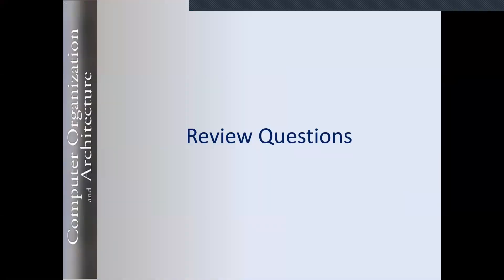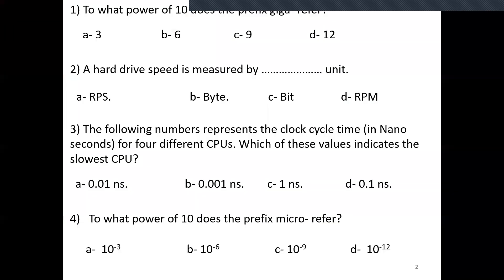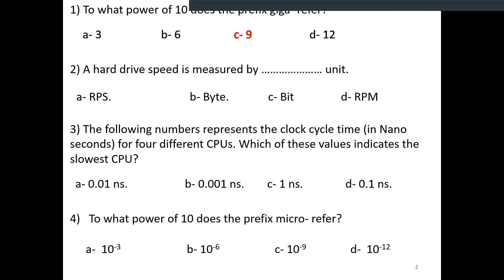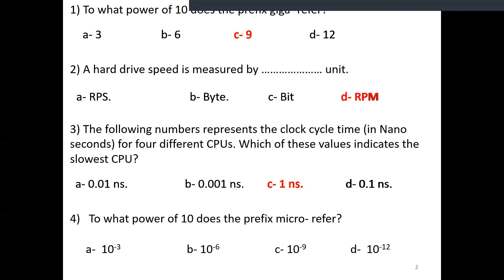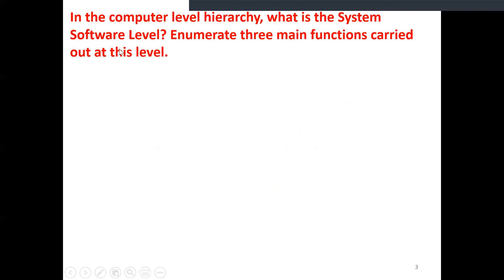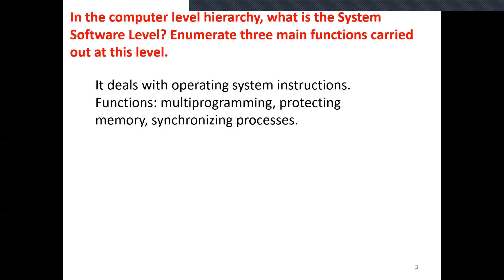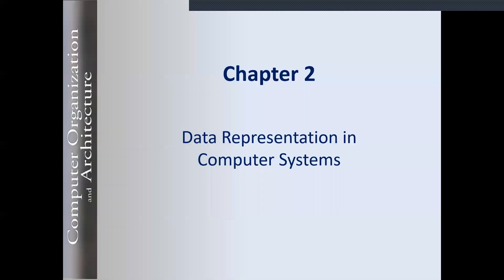tm 103 chapter 2 aou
tm103 aou